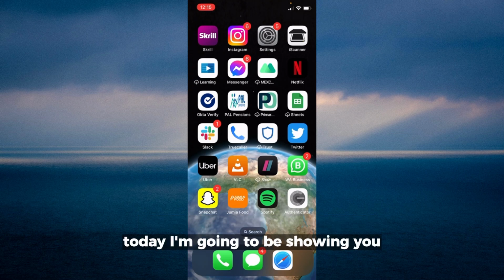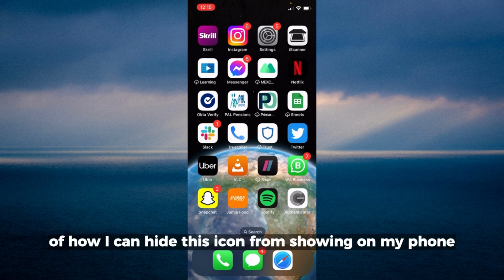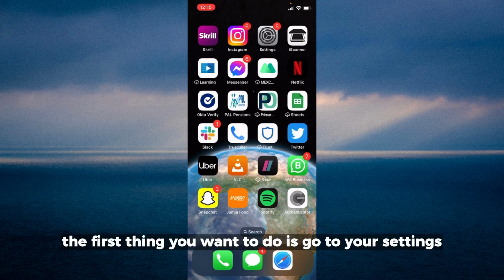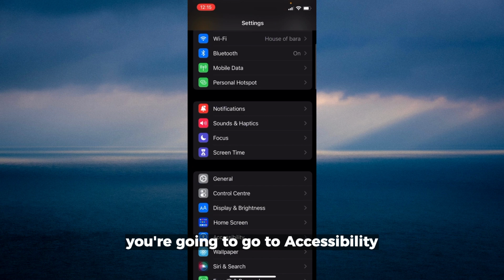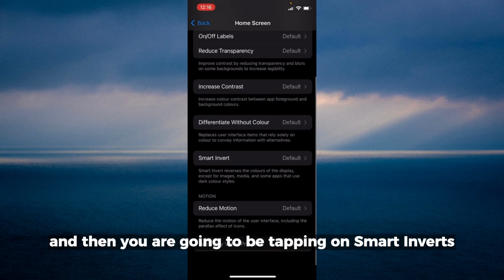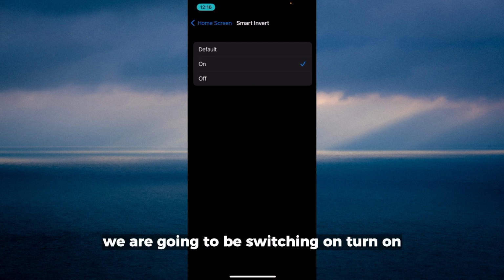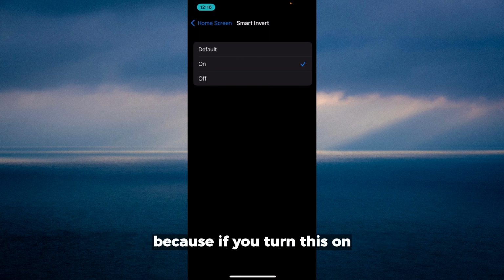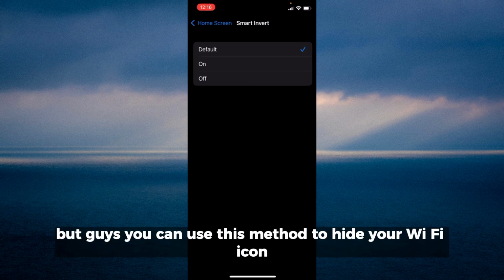How To Hide Wifi Icon On iPhone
In this tutorial, you will learn how to hide the Wifi icon on your iPhone's status bar. This trick works on iPhones running iOS 14 or later and can be helpful if you want to declutter your status bar or simply want to keep your Wifi usage private.

We will guide you through the steps to enable this feature, which involves using the Siri Shortcuts app, and we'll also show you how to reverse the process if you change your mind. Follow along with this easy-to-follow guide and learn how to customize your iPhone's status bar today!